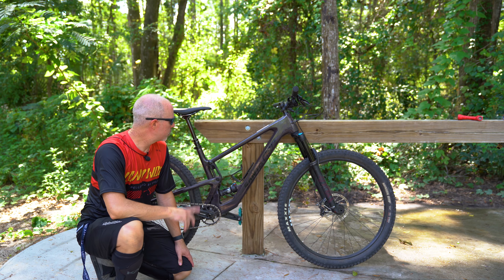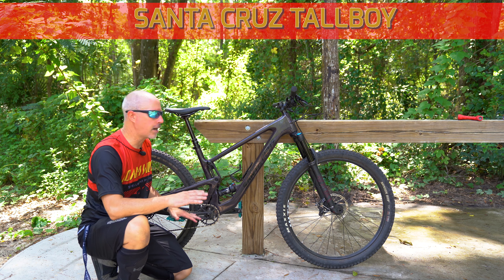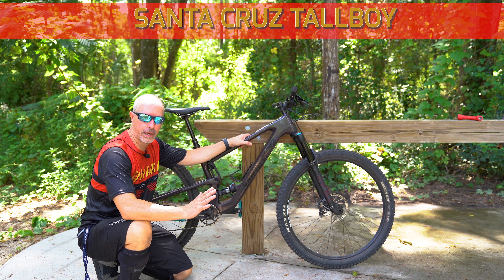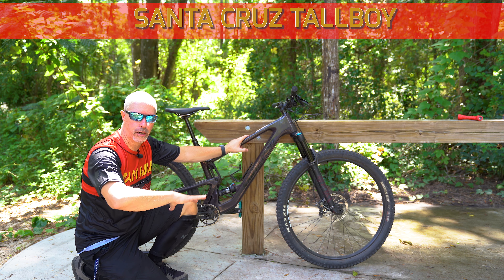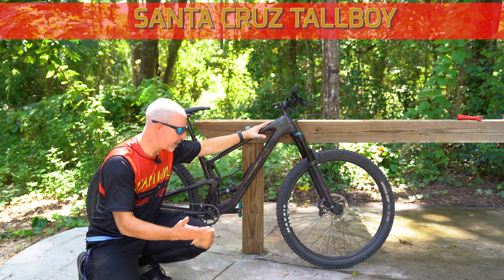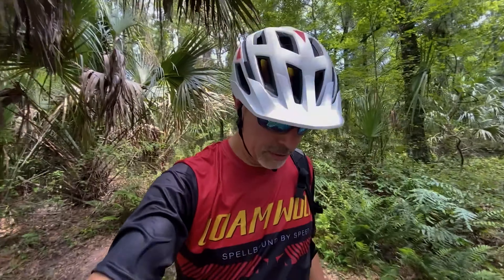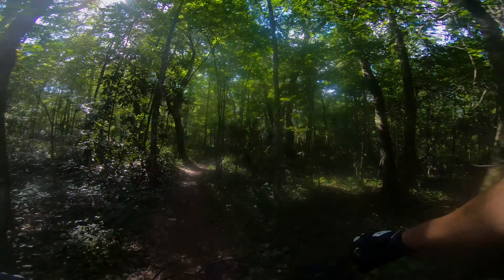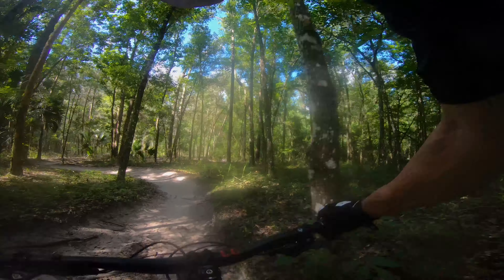2020 Santa Cruz Tallboy Review and Ride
I spent a week in Florida riding trails and demoing bikes. This is a Review and Ride a long on the 2020 Santa Cruz Tallboy. A super impressive Mountain Bike that proves you can have fun on a short travel bike. Santos Bike Shop in Central Florida was awesome to work with and I definitely recommend checking them out if you need a rental or purchase of a mountain bike.

I've been riding in Central NC (the Raleigh Area) on some of the best trails this area has to offer and I'll continue to explore all this area has to offer mountain bike riders of all levels. Be sure to check back regularly for more episodes.

SPECS:
R
$4199USD
13.83kg / 30.48lbs
Carbon C
Fox Rhythm 34 130mm 29" or RockShox Pike Select+ 130mm 29"
FOX Float Performance DPS
SRAM NX Eagle
SRAM NX Eagle
SRAM NX Eagle 148 DUB, 32t - 165 (XS), 170mm (S-M), 175mm (L-XXL)
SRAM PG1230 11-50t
SRAM NX Eagle
SRAM DUB 68/73mm Threaded BB
SRAM Guide T
Avid Centerline 180mm
Cane Creek 10 IS Integrated Headset
Race Face Ride 35x760 bar
Race Face Ride 50mm
Santa Cruz Palmdale Grips
SRAM MTH 716, 15x110, Torque Cap, 32h
SRAM MTH 746, 12x148, 32h
WTB ST i25 TCS 2.0 29" Rims
DT Competition (32)
Maxxis Minion DHF 29"x2.3" EXO TR
Maxxis Minion DHR2 29x2.3 EXO TR
Stans Sealant 2oz
Race Face Aeffect, 31.6
WTB Silverado Race Saddle

BE SURE TO CHECK BACK SOON FOR MORE GREAT VIDEOS!
(All of my suggestions are based first and foremost on my personal preferences and from items I personally use.

EVERYTHING IS FILMED ON MY
NEW INSTA360X3 ACTION CAMERA

** INDICATES MY FAVORITES

HELMETS
POC Helmet
Additional Helmets - FOX
Smith Helmet

JERSEYS
TROY LEE

SHORTS
TASCO SCOUT
Leatt 3.0
Leatt 4.0
Try Lee Design

HydroWaist Pack
(currently $59.) great deal!

Additional Links for products I use everyday!

RaceFace Peddles

Winter Riding Pants - (Size Up)

DirtPaw Gloves

Fox Racing Jersey

Karma Grip Extension Cord

RaceFace Peddles

RaceFace Crank Boot Protector

Mountain Bike Mud Guard

Winter Riding Pants

DirtPaw Gloves

Fox Racing Jersey